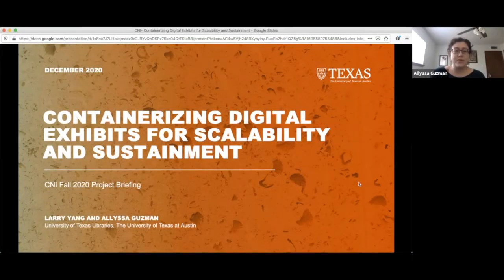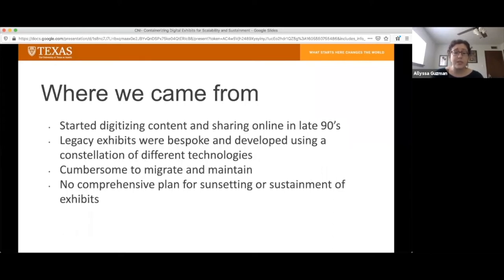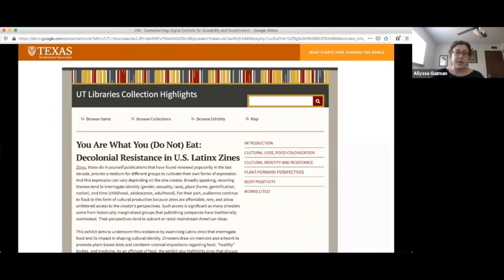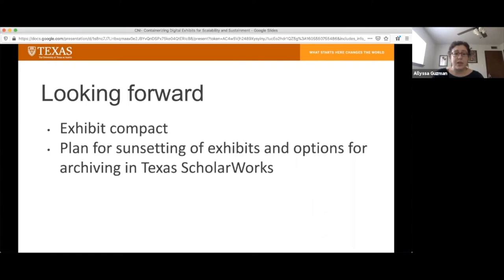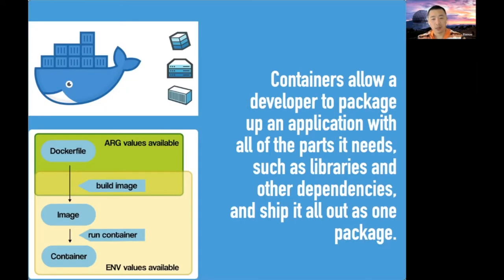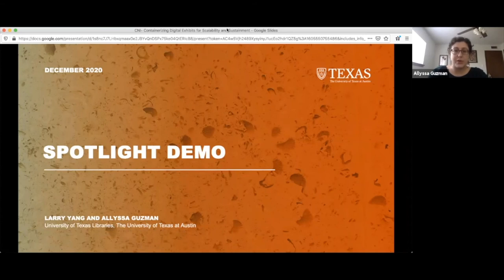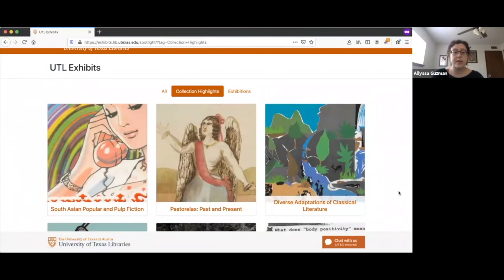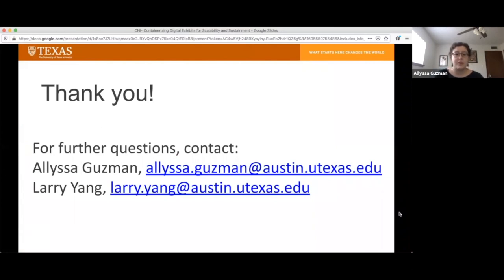Containerizing Digital Exhibits for Scalability and Sustainment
Alyssa Guzman
Digital Scholarship Librarian

Larry Yang
Principal Software Engineer